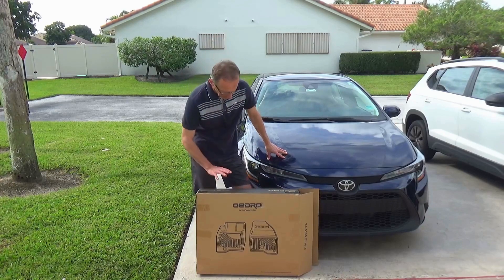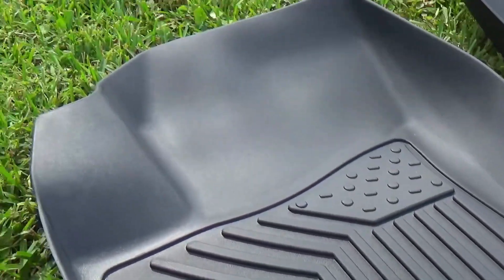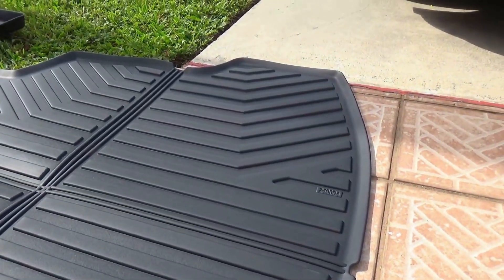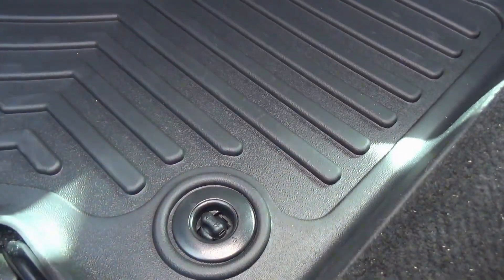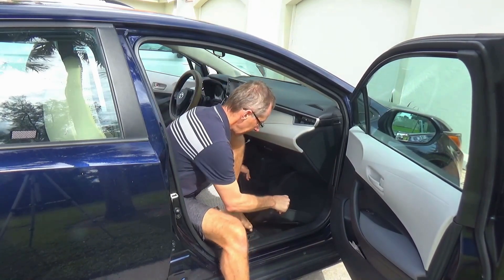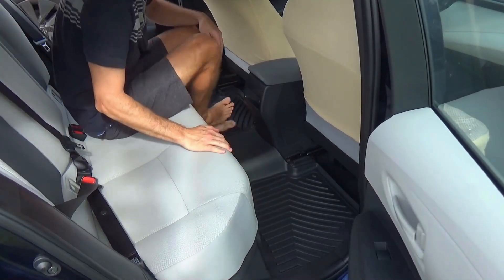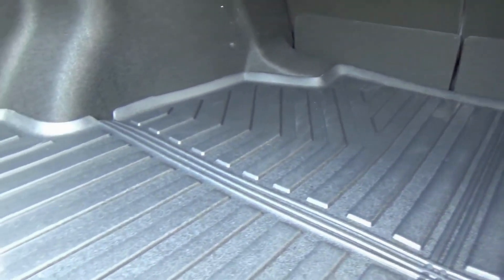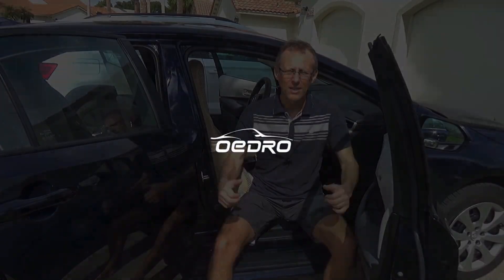OEDRO Floor Mats & Cargo Mat Fit for Toyota Corolla 2025-2020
Keep your Toyota Corolla looking and feeling fresh with OEDRO's custom-fit floor and cargo mats. 💧💧💧 Waterproof, odorless, and easy to clean.

🎥 by Maciej Piotrowski